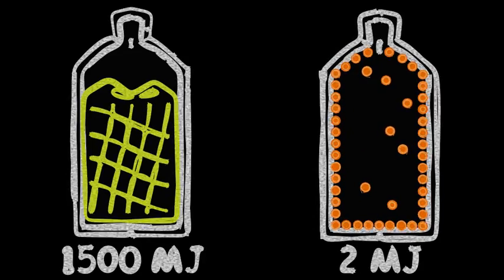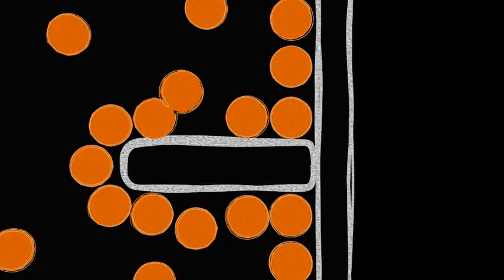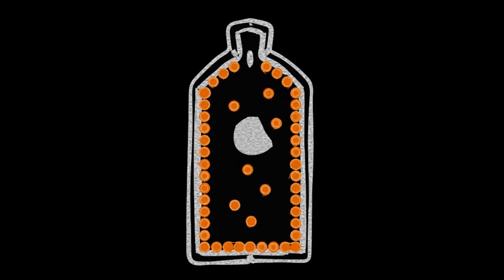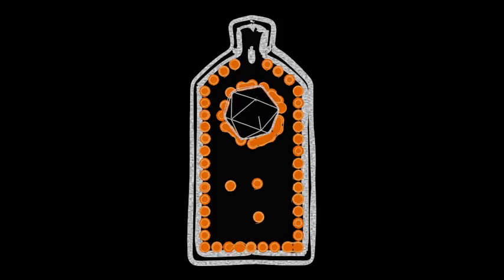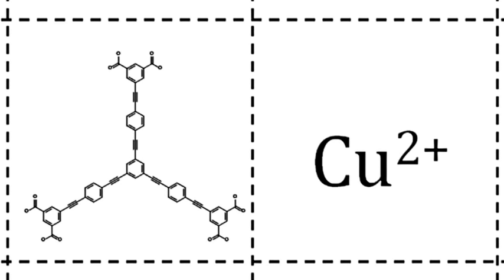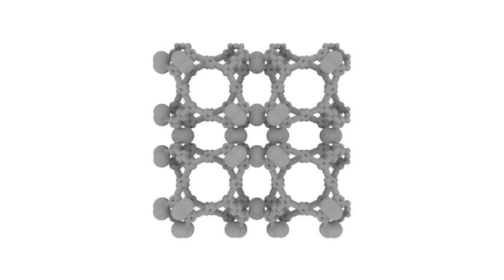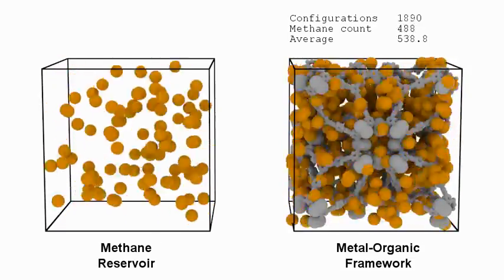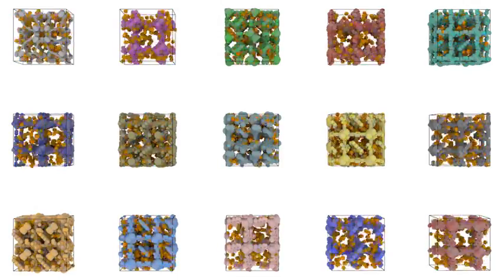High density energy storage using self-assembled materials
Many alternative fuels that may help slow down global warming suffer from technical barriers. Hydrogen and methane gas (also called 'natural gas') are both more environmentally friendly than gasoline, but contain very little energy per unit of volume. This video shows how self-assembled porous materials can lead to fuel tanks that are able to highly concentrate gaseous fuels and thus hold a lot of energy in a small space. Cutting edge algorithms and materials are depicted, drawing from research and development in the previous two years at Northwestern University in the Snurr and Hupp laboratories.

This video was created for the 2011 NSF International Science & Engineering Visualization Challenge.

We would like to thank the Initiative for Sustainability and Energy at Northwestern (ISEN) and Patrick G. and Shirley W. Ryan for supporting this research. Computational resources  for simulations were provided by the QUEST super computer at Northwestern University.